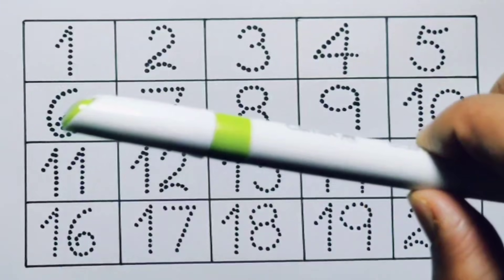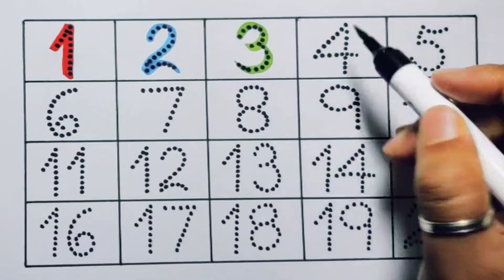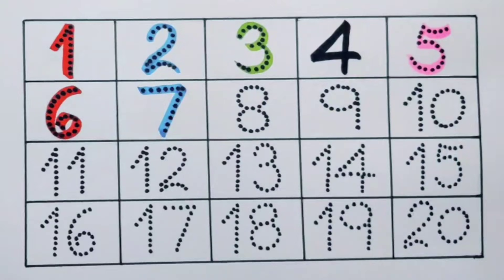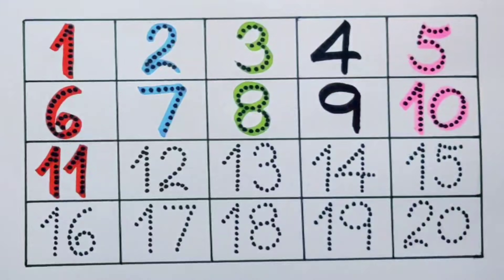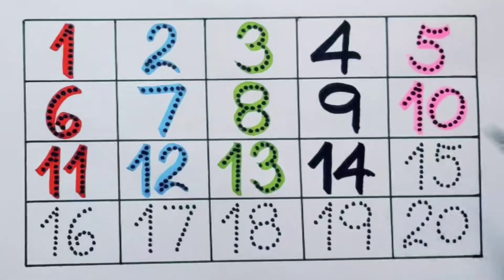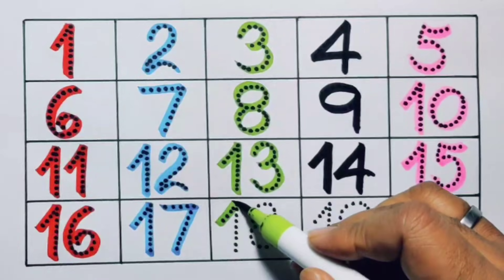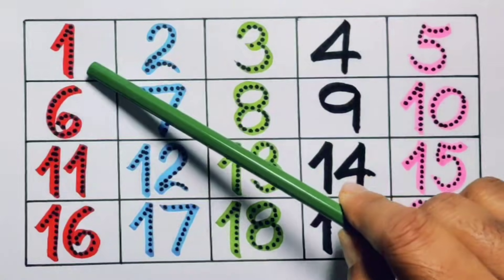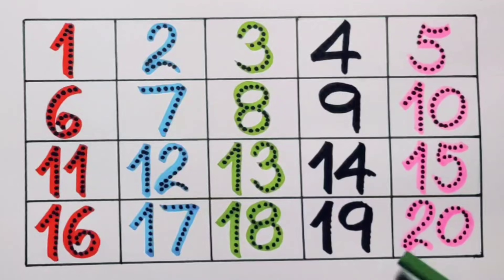Learn 1234 , Numbers Song , Count 123 for kids , 1 to 20 learning video , Preschool 1234 learning